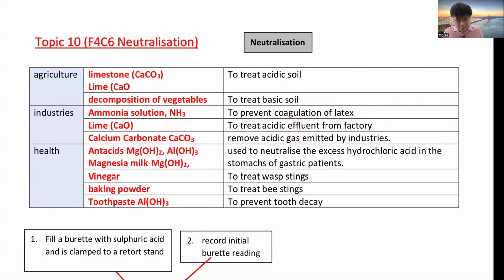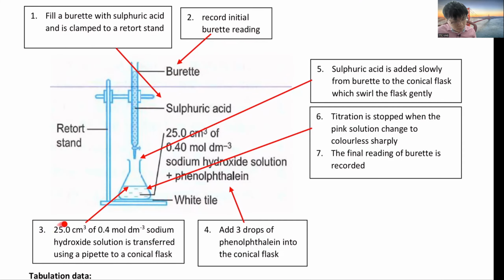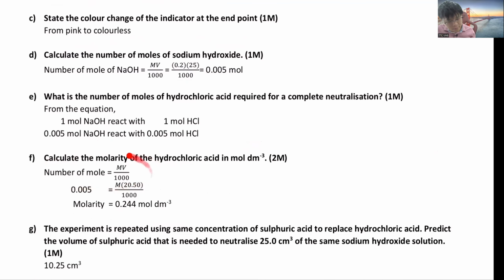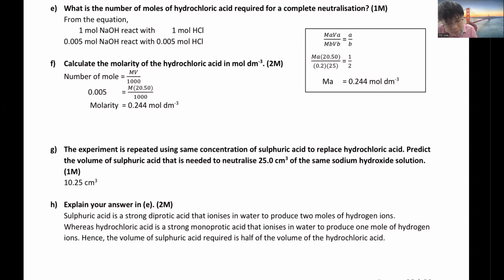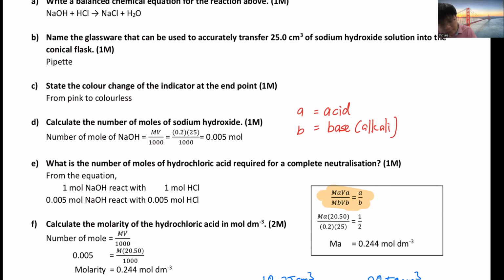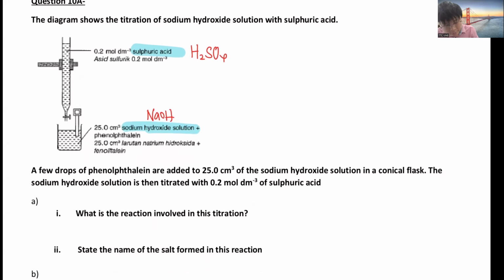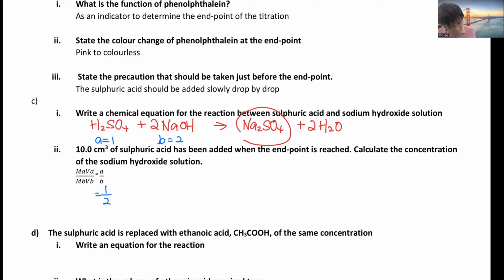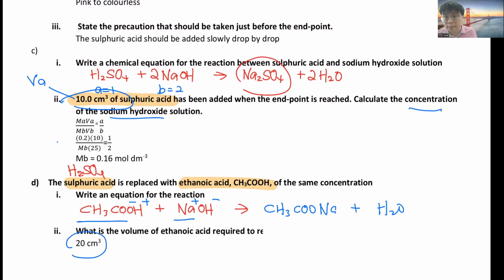SPM BBB Topic 10 F4C6 Neutralisation E